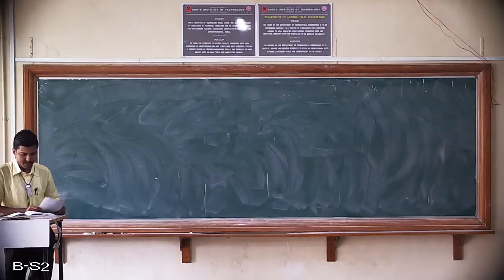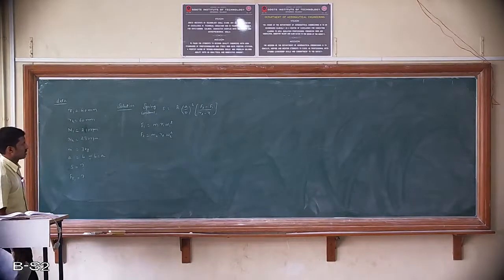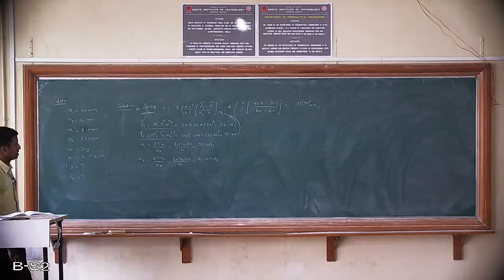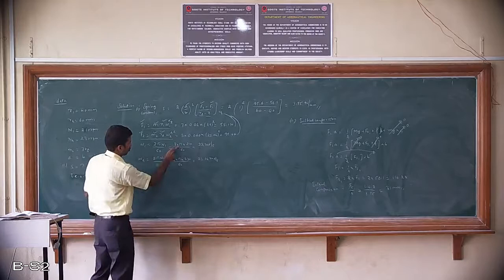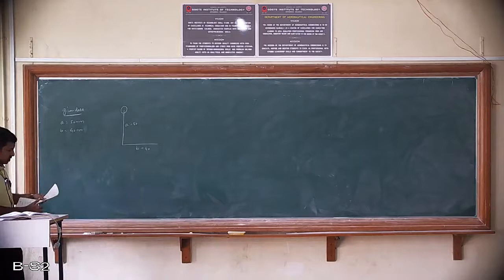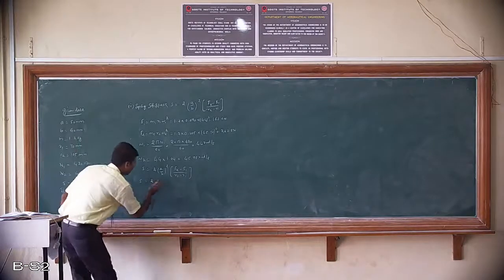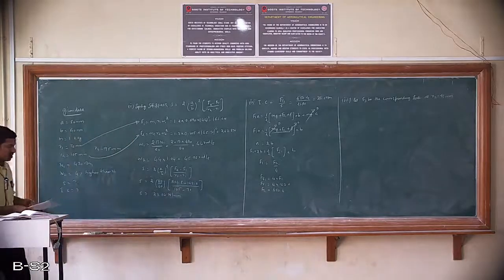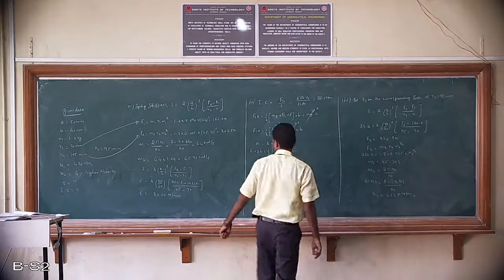class3 Problems on Governers